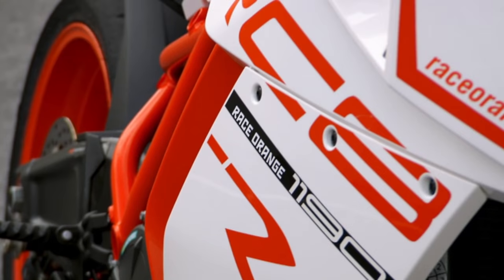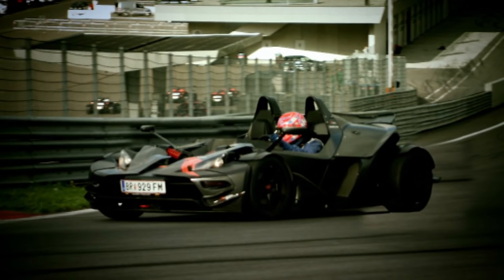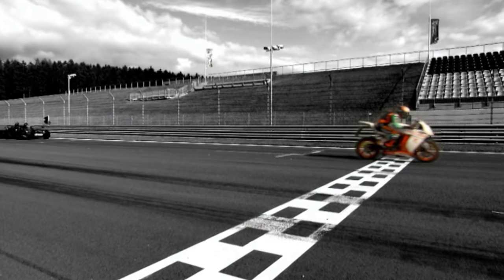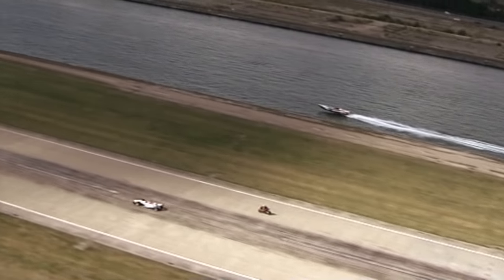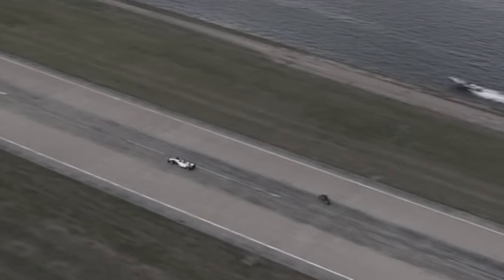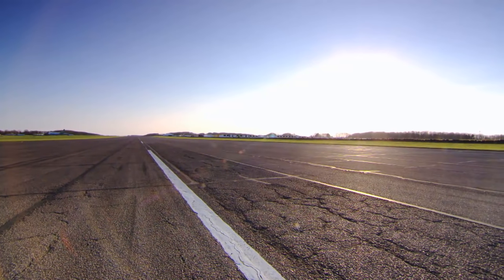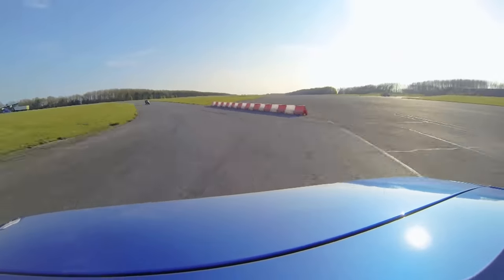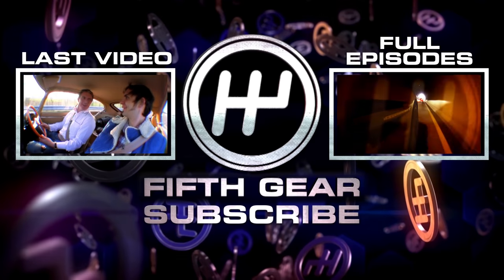Bike VS Car Compilation - Fifth Gear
Bikes, cars and boats. We've got them all.